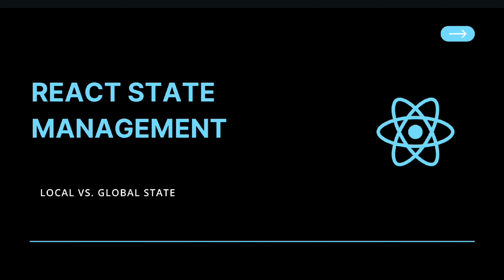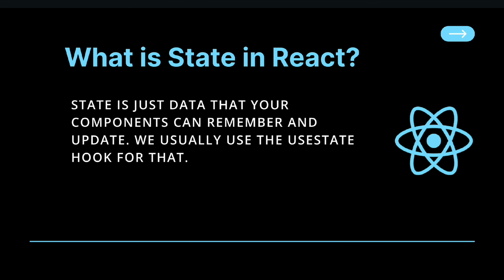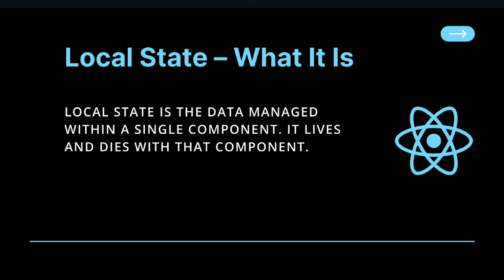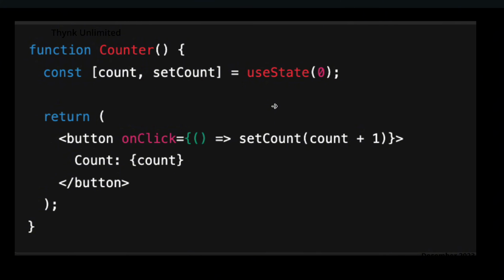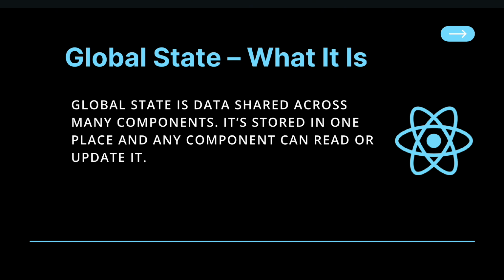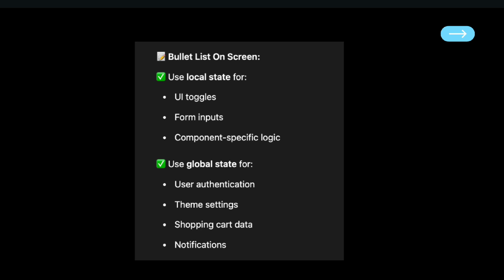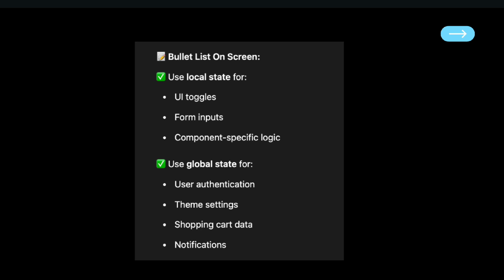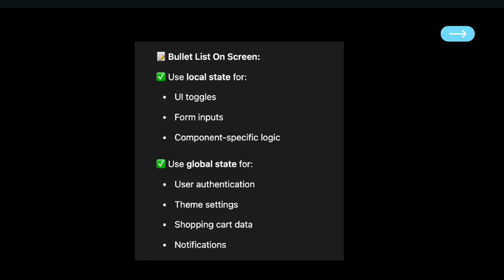React Js Tutorial - 22 State Management – Local vs. Global State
In this episode of Modern React Tutorials, we break down the basics of state management in a React.js + Vite application.

By the end of this tutorial, you'll understand how to manage both local and global state efficiently in React.js + Vite projects.